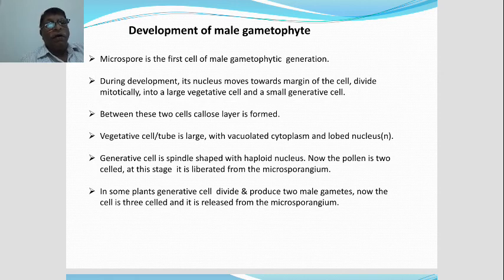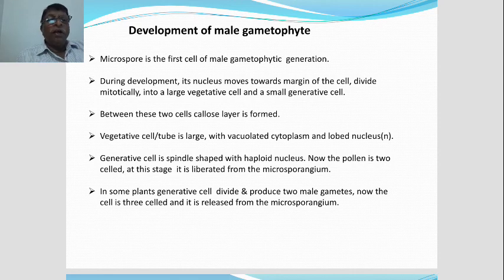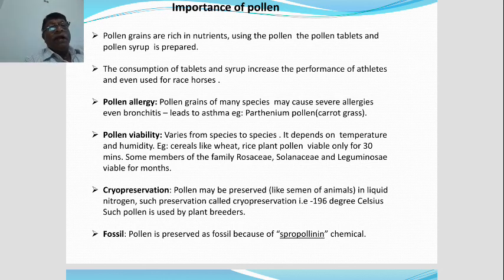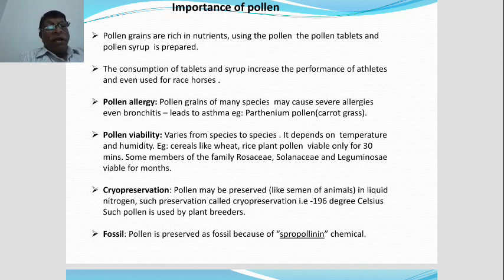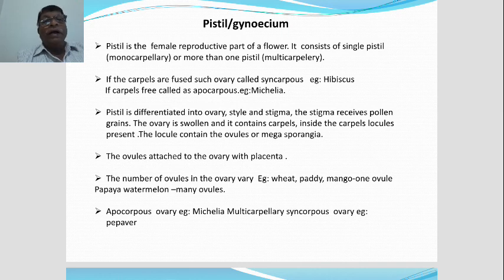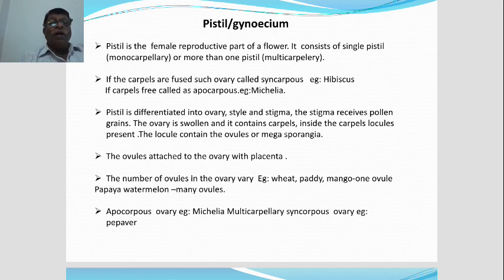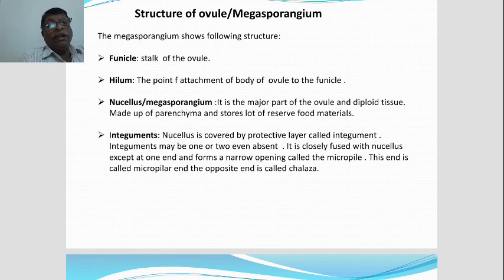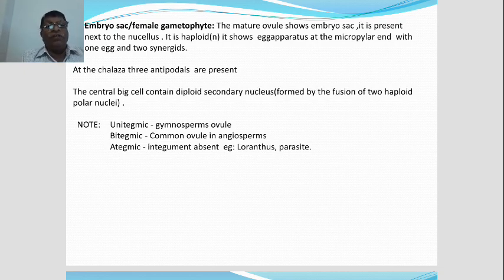Sexual reproduction in flowering plants by gss (video 13)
Develpment of male gametophyte, importance of pollen, pistil